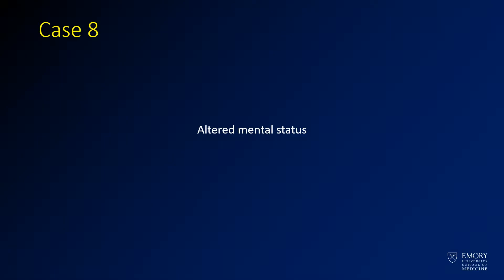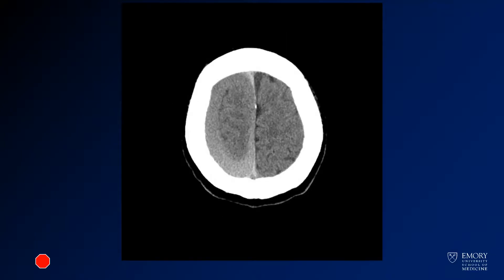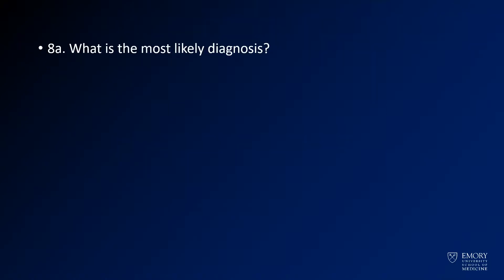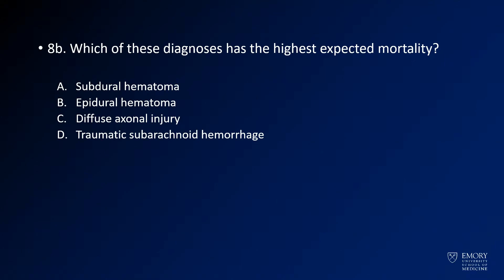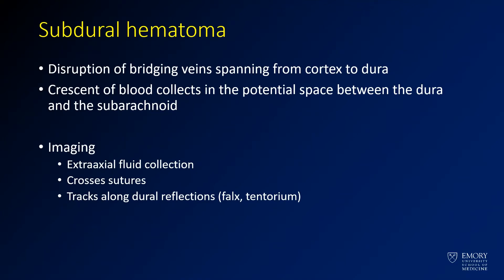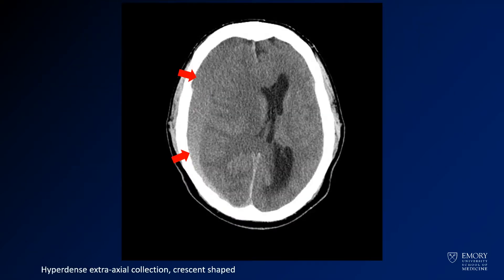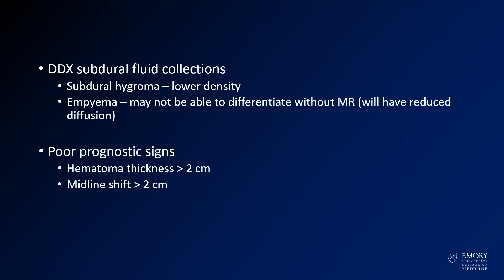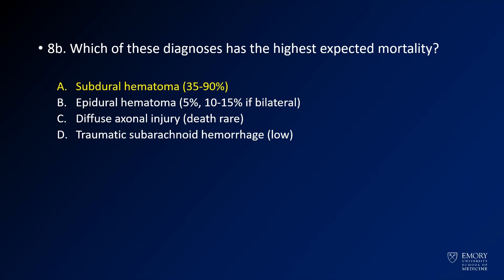Neuroradiology board review lecture 1 case 8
This case shows a right sided hyperdense extraaxial collection on a CT. This collection crosses sutures and has a crescent shape, suggesting a subdural location.

The diagnosis is: subdural hematoma

Subdural hematomas are extraaxial collections of blood which can be spontaneous or seen after trauma. Most commonly they are caused by bridging subdural veins. They have a high mortality and can sometimes require evacuation.